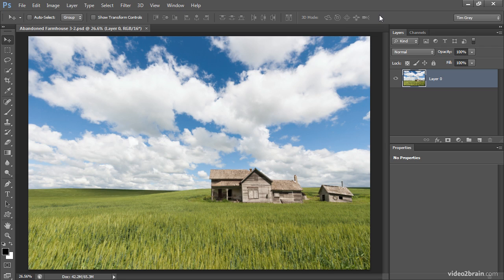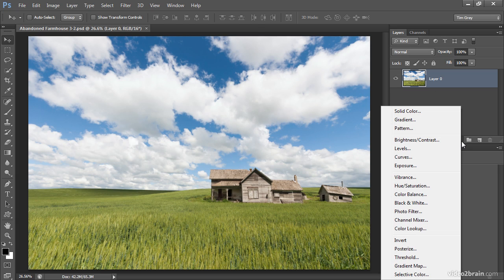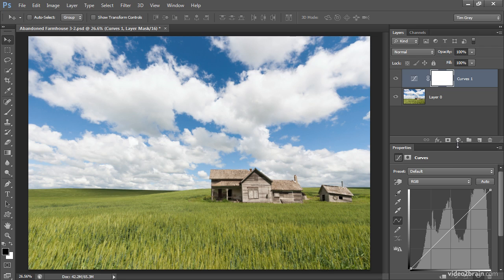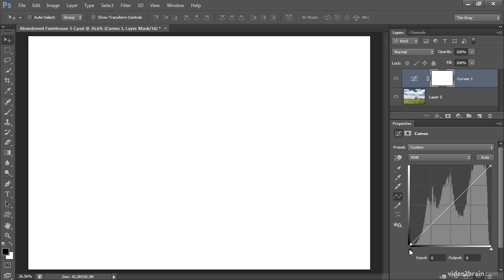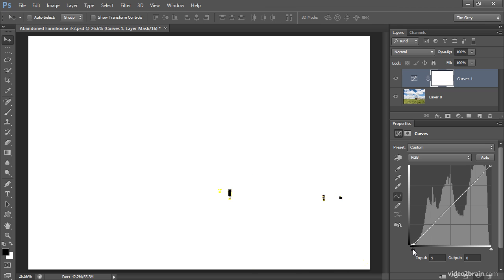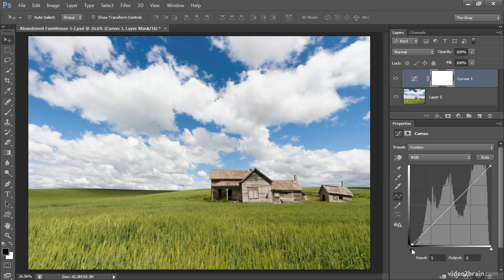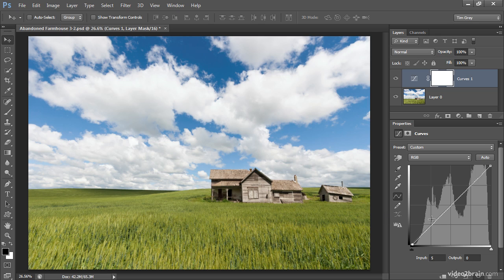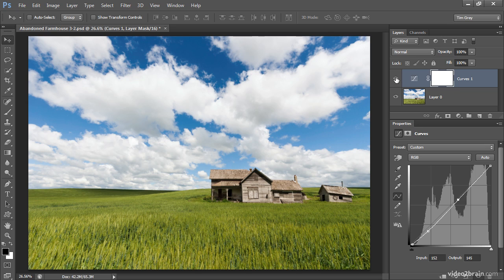Refining Overall Tonality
In this free lesson from video2brain's course, Photoshop Artist in Action: Tim Grey's "Abandoned Farmhouse", Tim Grey takes one last look at the overall tonality of our image, helping to ensure the very best results possible. For more information on this course, please